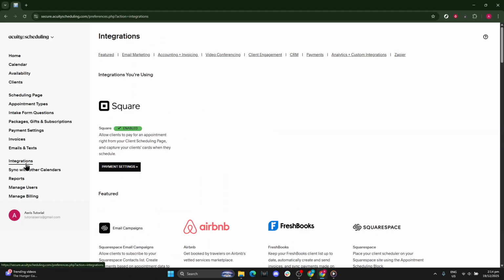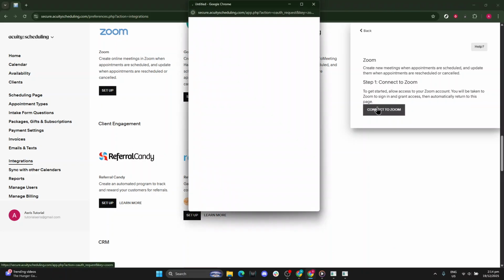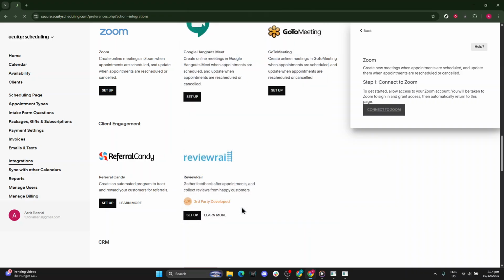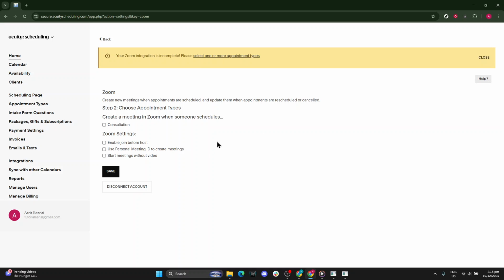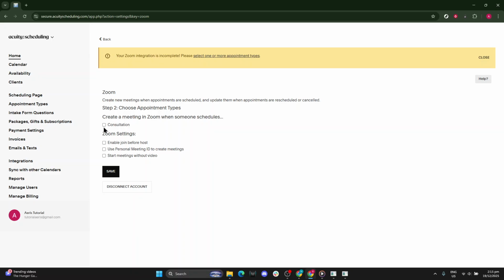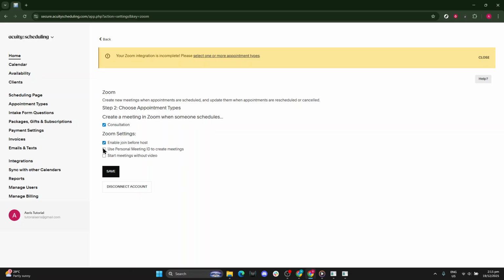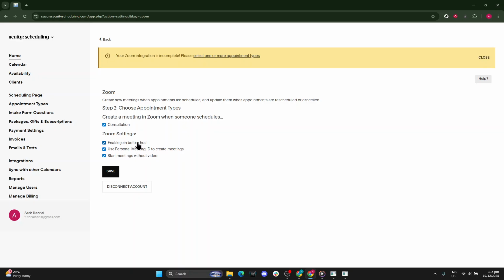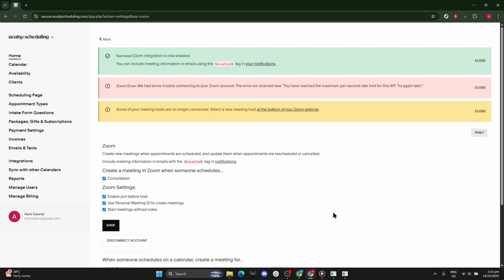How to Connect Zoom in Acuity Scheduling (2025)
Learn how to connect Zoom in Acuity Scheduling 🎥 with this easy tutorial. Discover how to automatically generate Zoom meeting links for your appointments, making virtual meetings seamless and convenient for you and your clients.